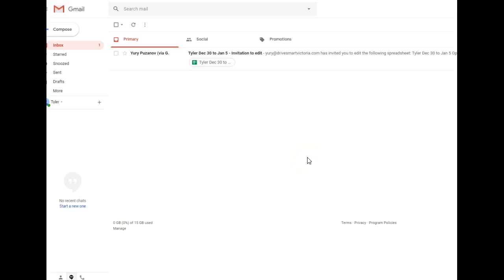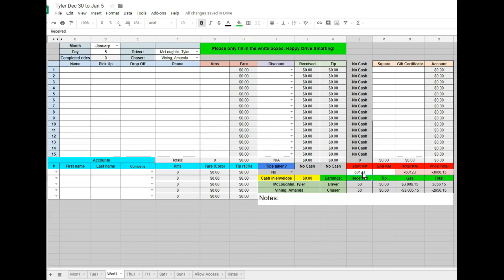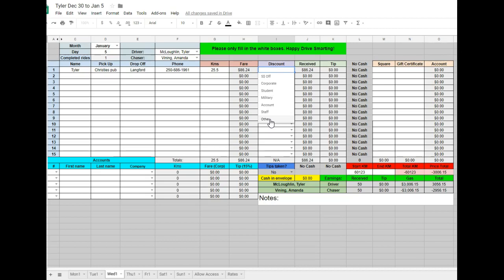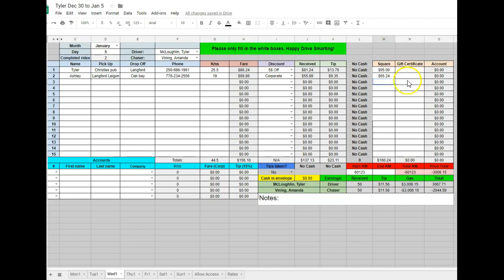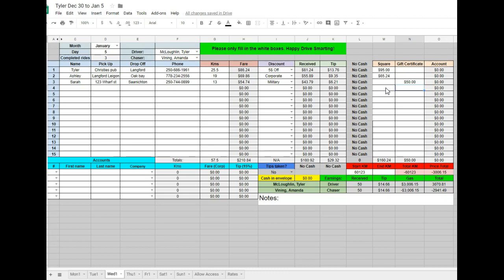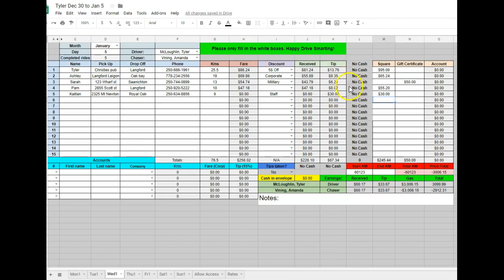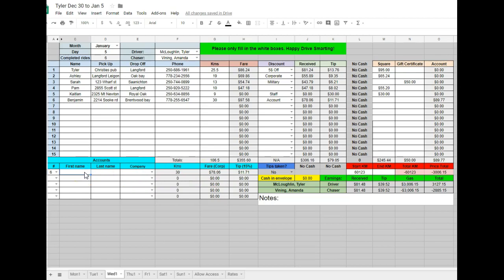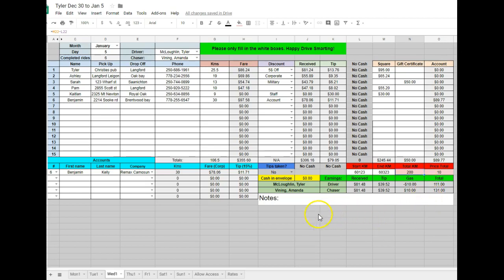Driver Sheets Tutorial